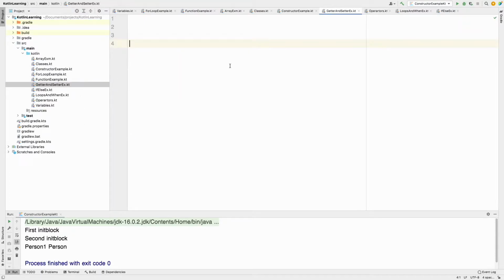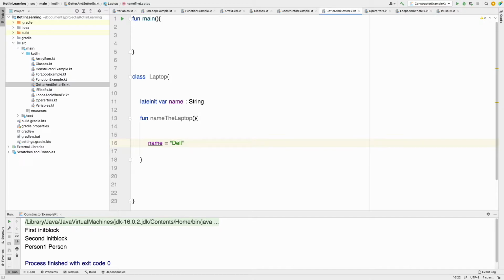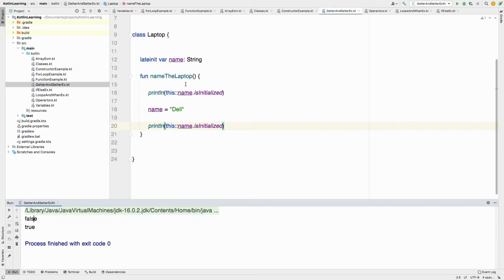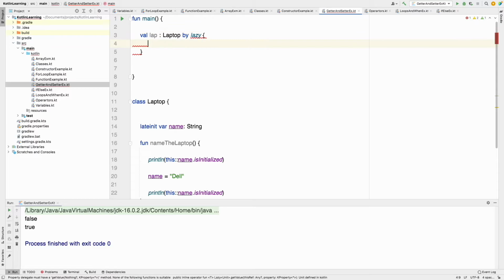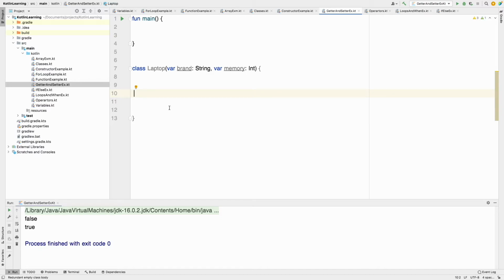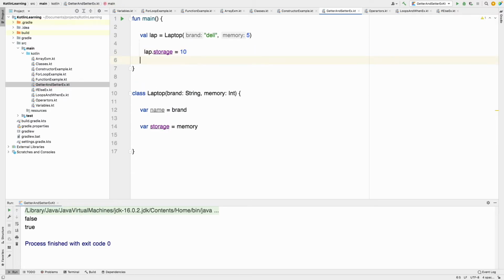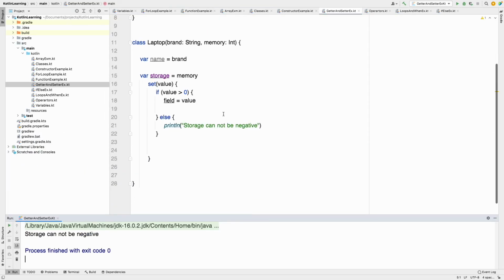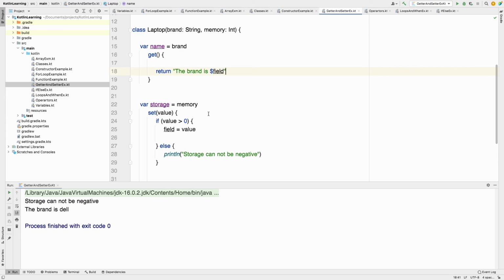Lateinit & Lazy + Getter & Setter in Kotlin with example | Kotlin Basics for beginners | Part 10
In this tutorial you will get to learn about what is Lateinit and Lazy keyword in kotlin and how to use them, and Getter and setter in kotlin and how to use them in kotlin.